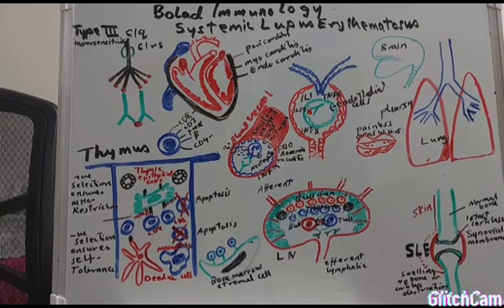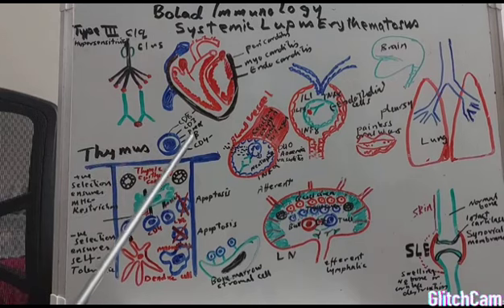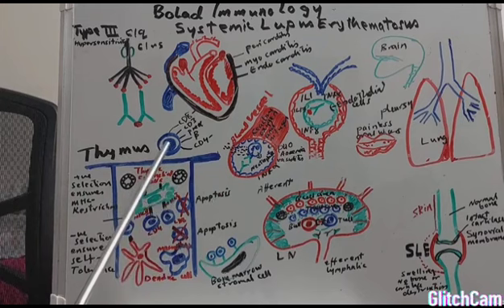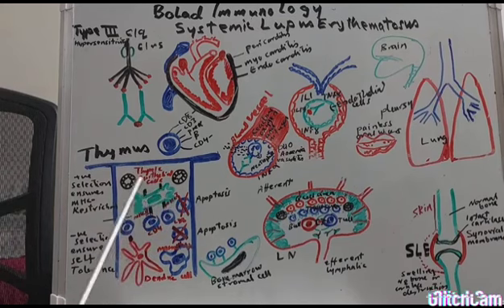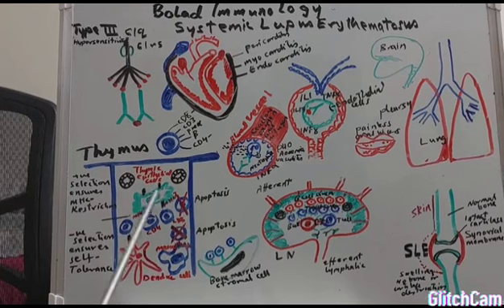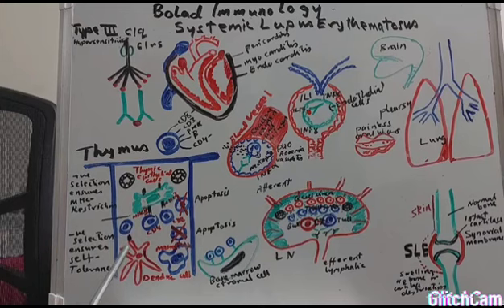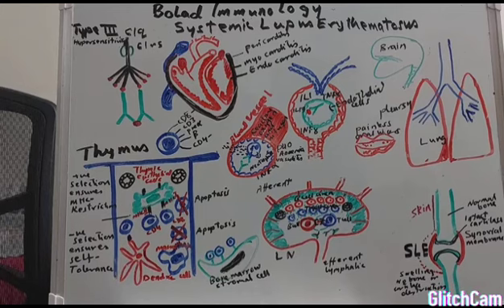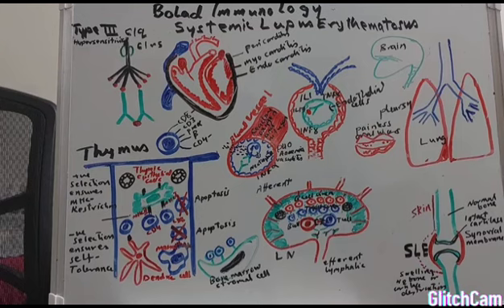Positive and Negative Selection of T Cell